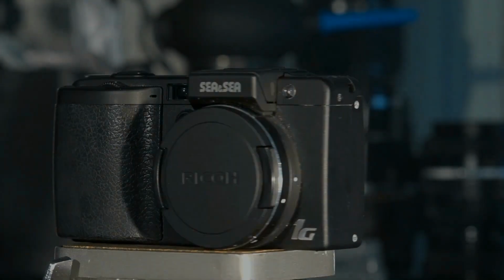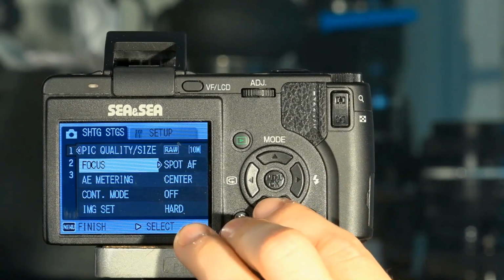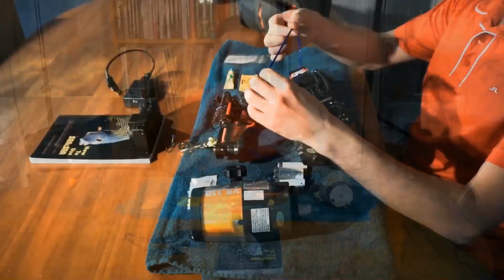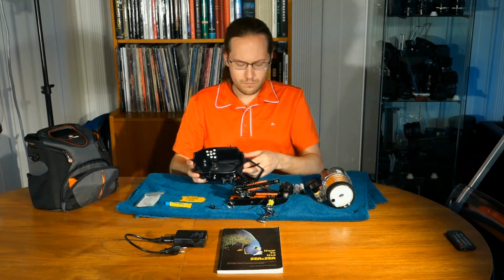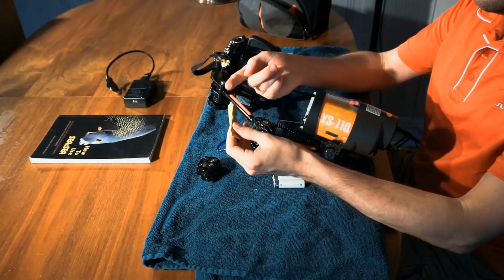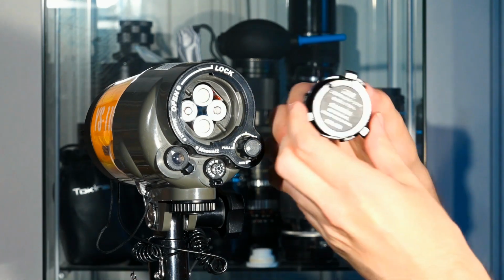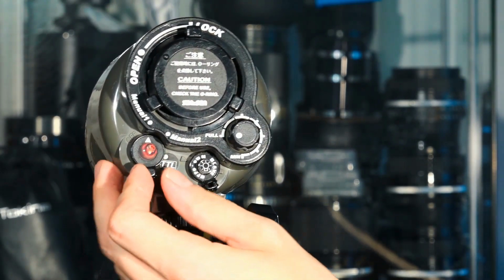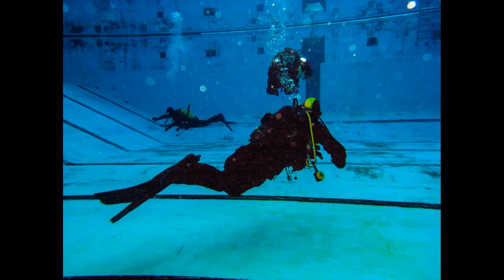Sea & Sea DX-1G and YS-110 Flash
Time codes:

00:10 Overture.
01:35 Intro.
02:10 The DX-1G Camera overview.
06:33 The DX1G Underwater Housing light maintenance.
10:42 Sea & Sea Flash/light tray and arm setup.
13:36 The YS-110 Flash controlls and operations.
15:46 You Know the Name, You Know the Number.
16:36 The YS-110 Flash controlls and operations Part 2.
20:11 The DX-1G as a Video recorder.
21:59 Who is it for.
23:21 From the Pool to Open water: DX-1G and Kacpark.
26:30 Epilogue.
27:39 Outro.